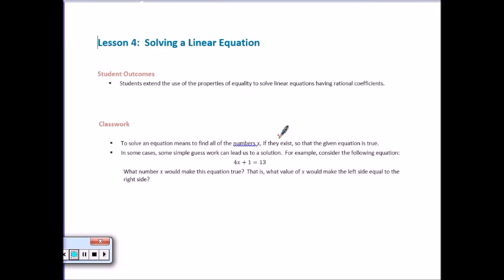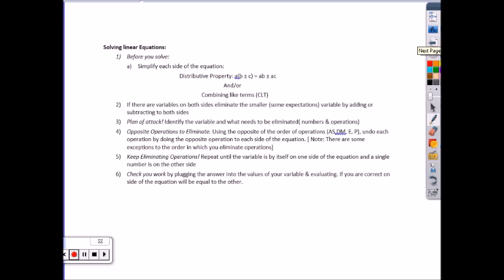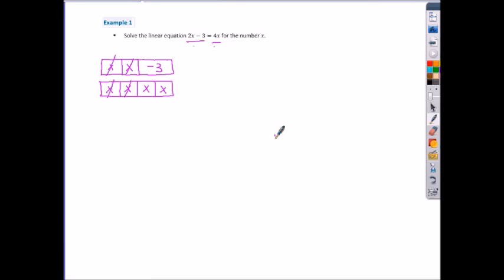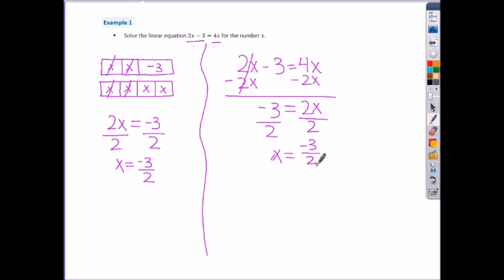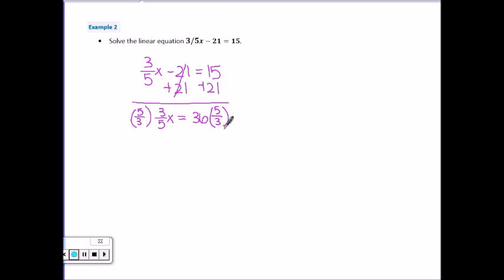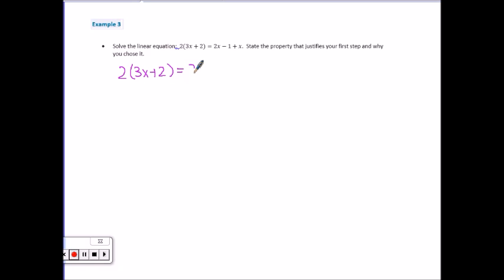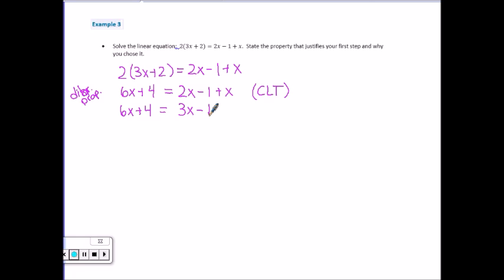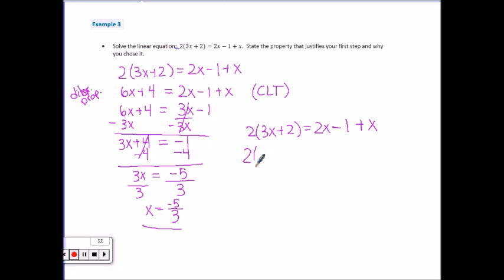Math 8: Module 4 Lesson 1 Video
Lesson 4:Solving a Linear Equation